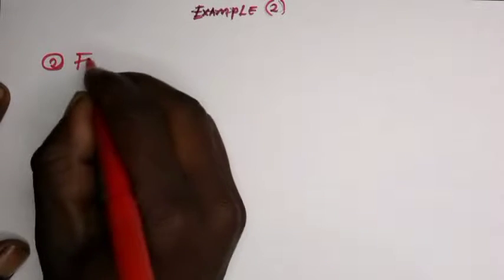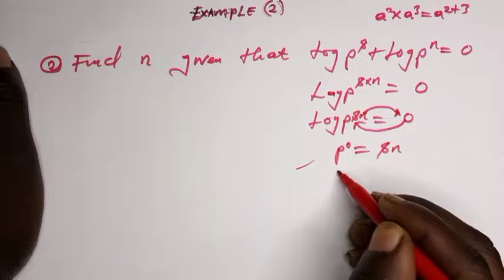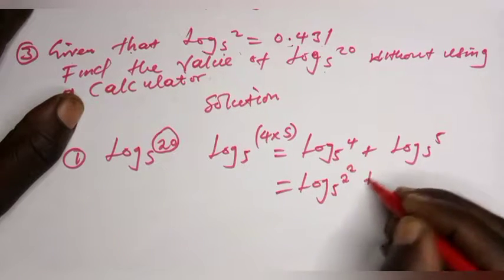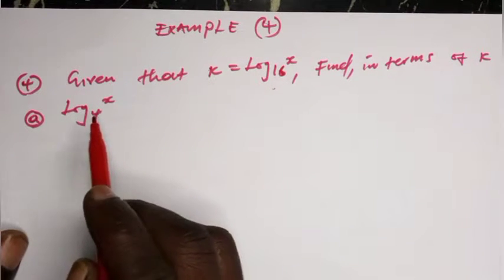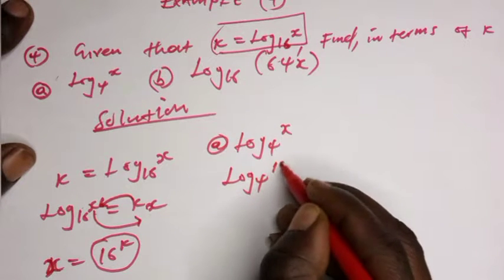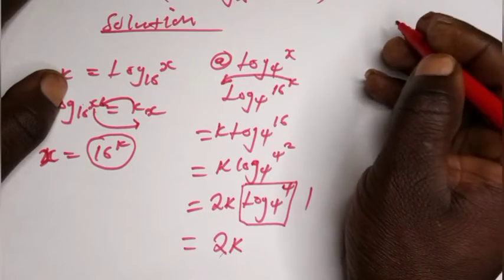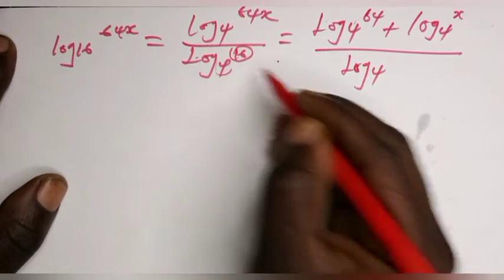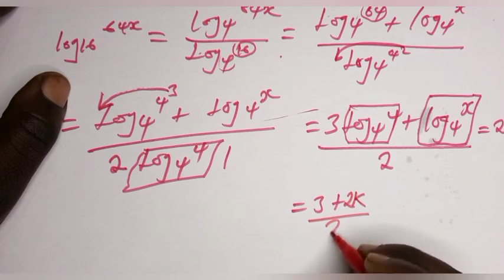Solving Logarithmic Equations-Quick And simple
Logarithmic Equations

In this tutorial we are going to show how to solve the equation of logarithms
and will show Solving problem and this tutorial has plenty of practical example
law any number  to power one is the is the same number
law 2 any number to power zero is equal to one
and changing of powers